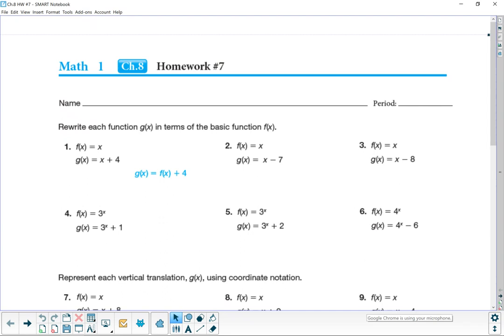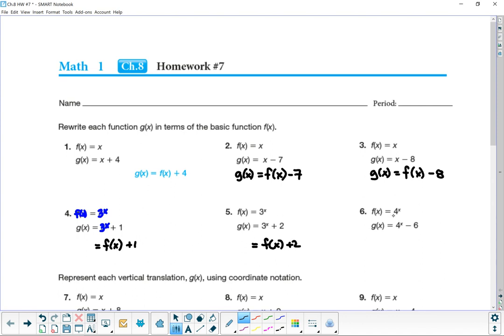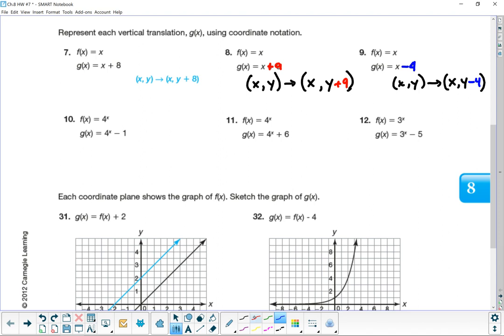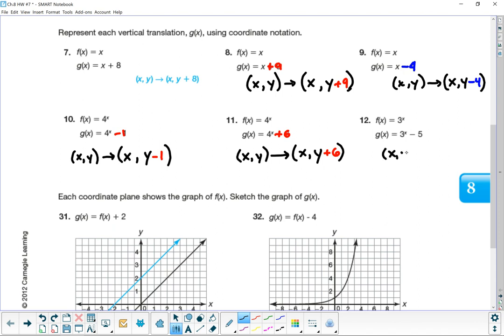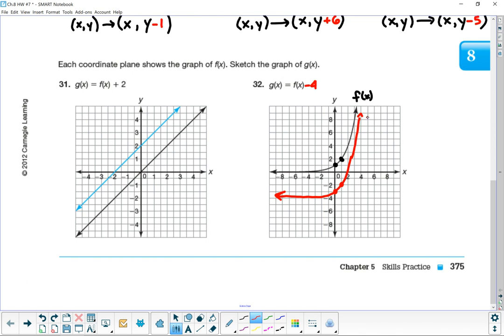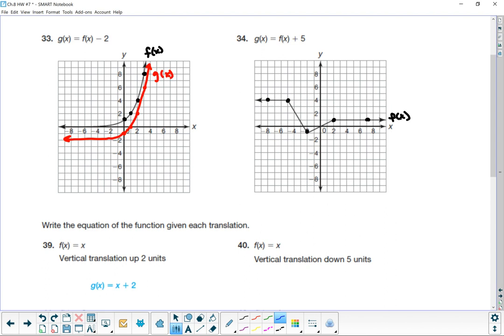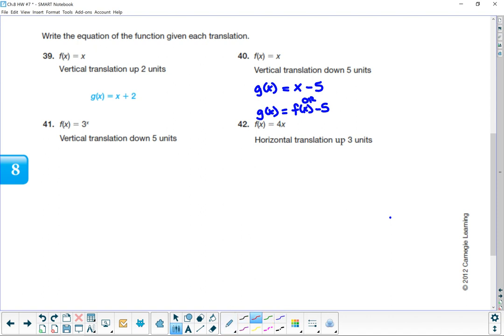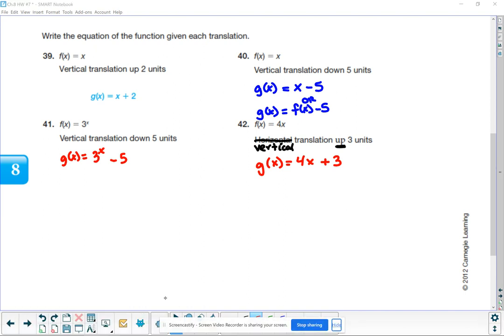Ch.8 HW #7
-Writing exponentials in function notation
-Graphing exponentials